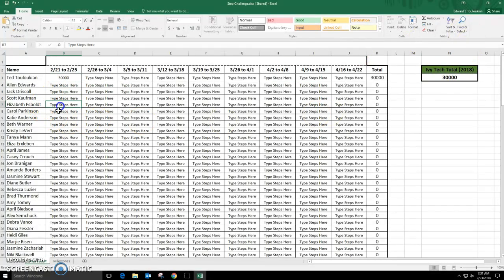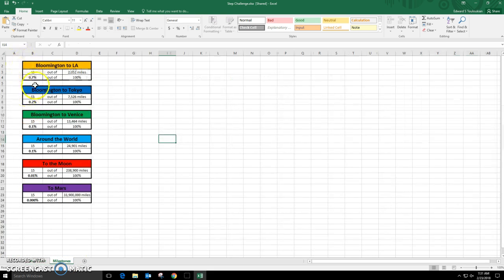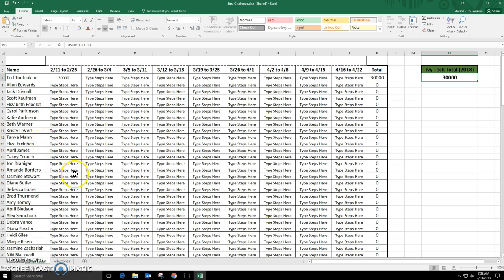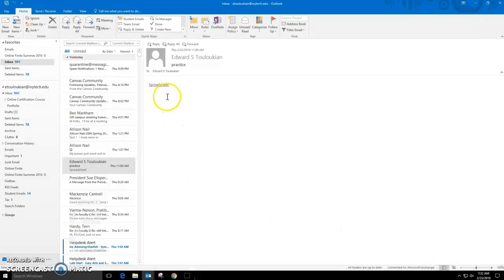Step Challenge Welcome Video